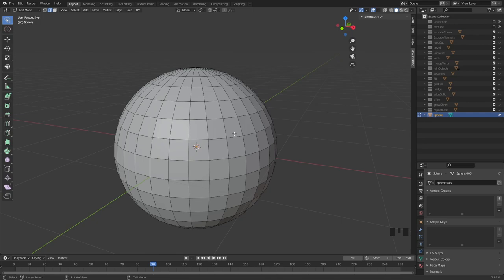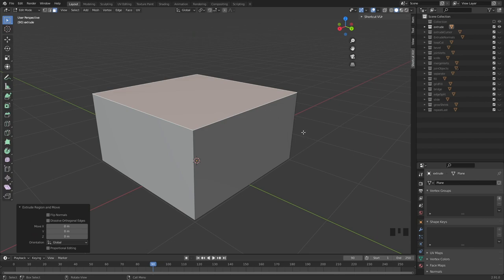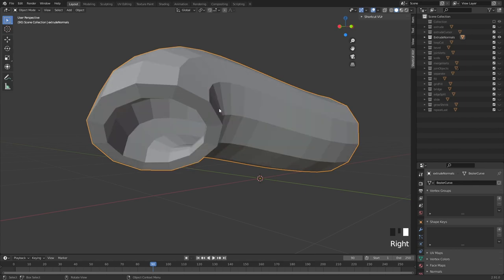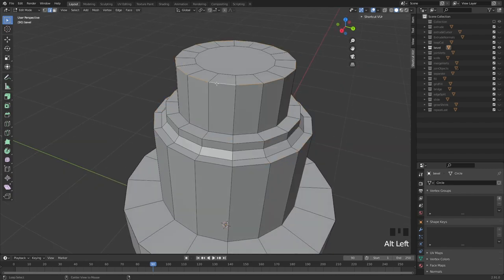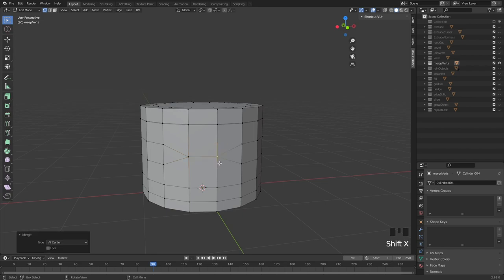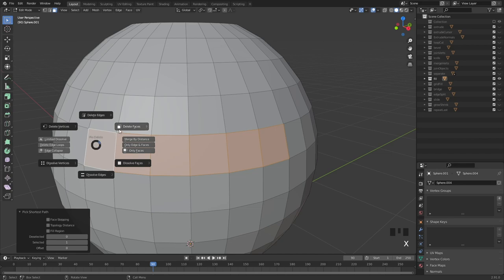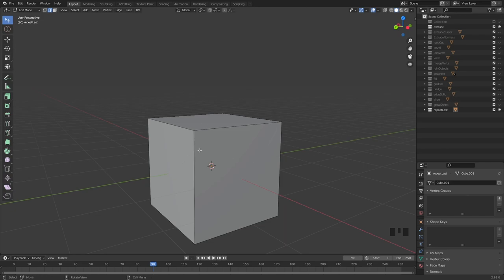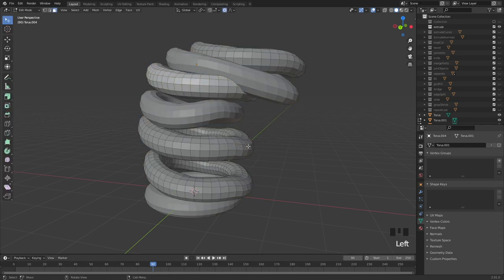Every Modeling Tool You'll Ever Need in Blender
Enjoy this FREE chapter from our new FlippedNormals Exclusive, Switching to Blender for Experienced Artists